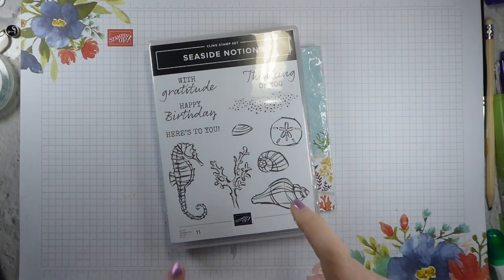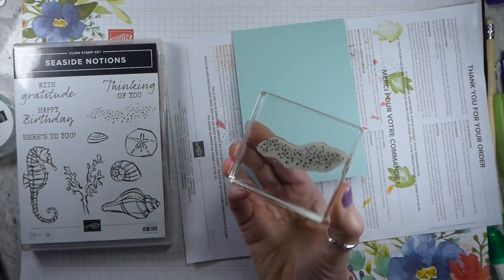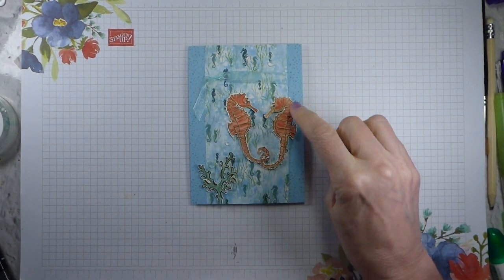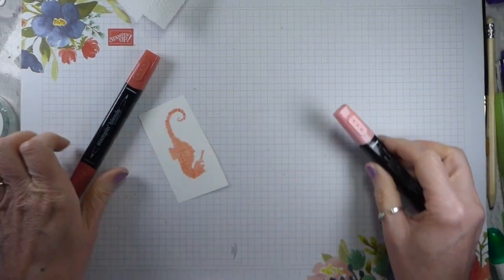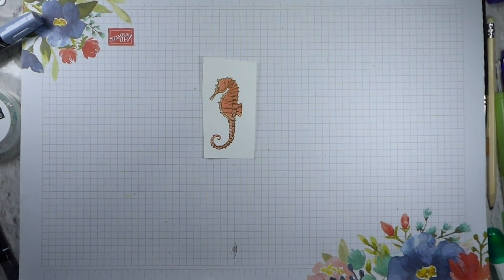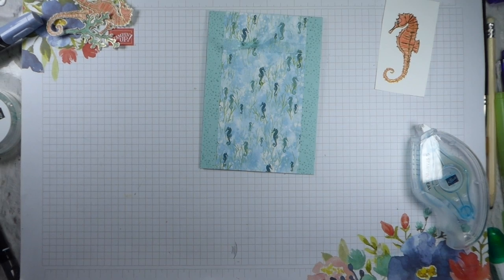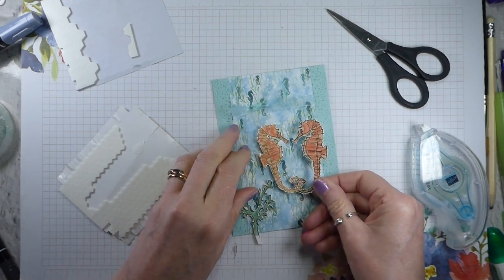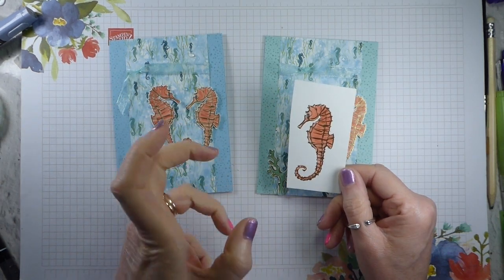Seaside Notions Has a Whale Of a Time!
Hi, Liz Yuille from Old Stables Crafts here. I have made this video with an adult audience in mind. I hope you enjoy today's video.

7CMEGXU7